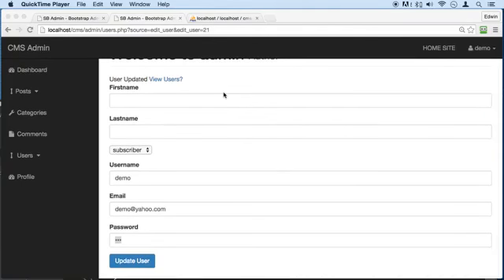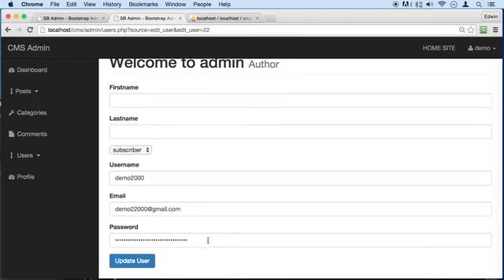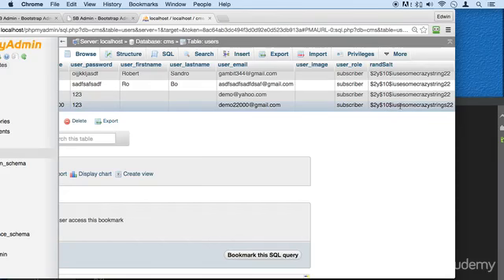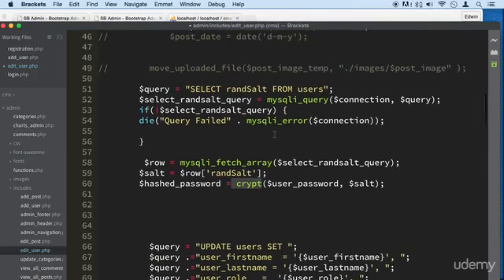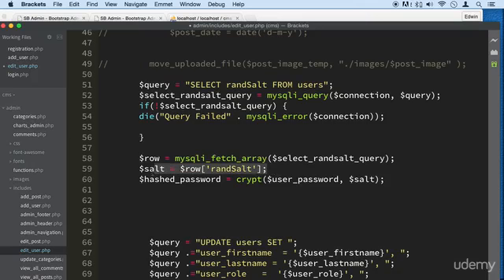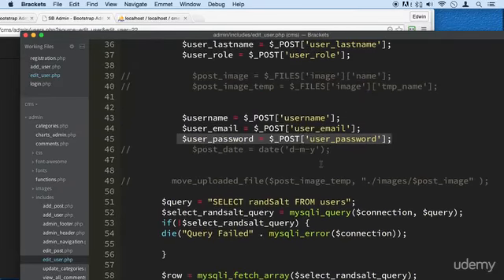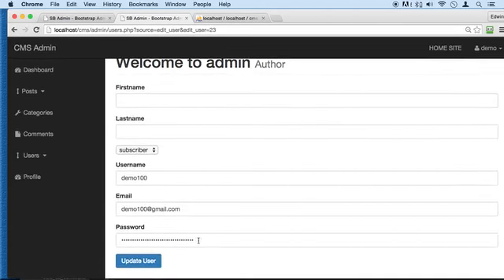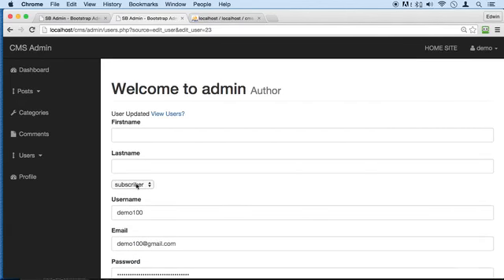10 User Page Display Shorter Password Field - CMS EXTRA FEATURES USER REGISTRATION - PHP COURSE CMS